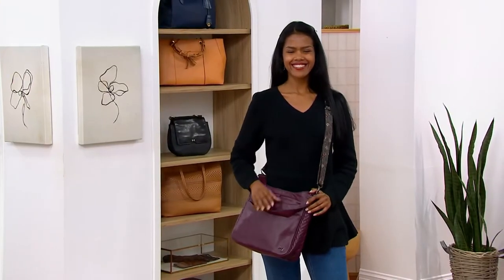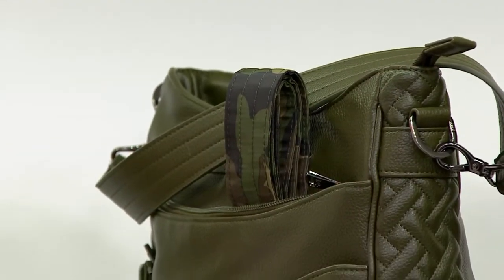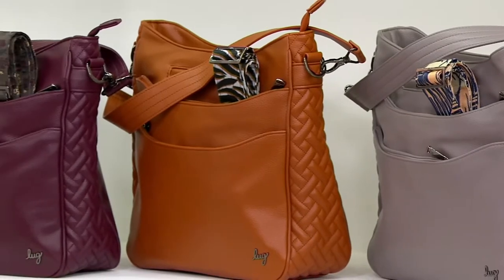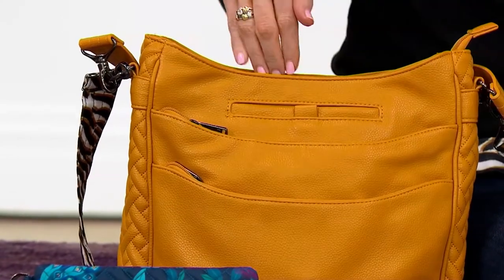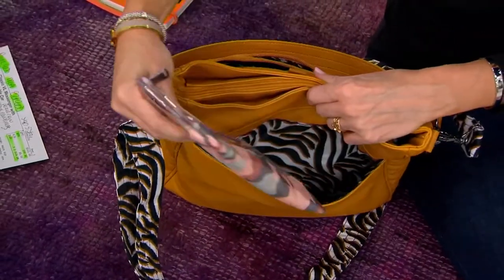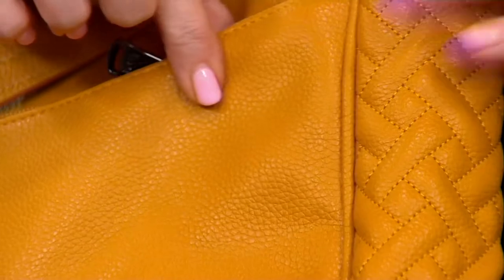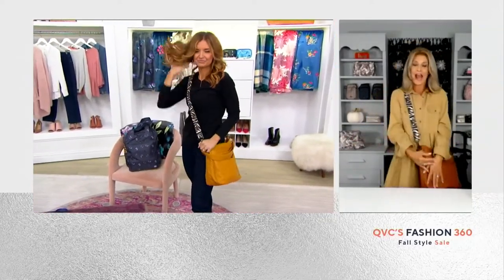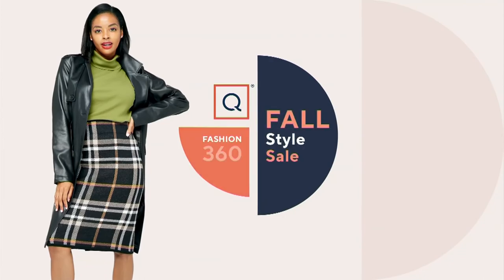Lug Classic VL Messenger with Crossbody Strap - Cable Car on QVC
Lug Classic VL Messenger with Crossbody Strap - Cable Car

Go places with the Cable Car VL messenger bag. Wear it as a shoulder bag or crossbody -- with plentiful pockets provide places to store all of your treasured items when you're on the move. From Lug.